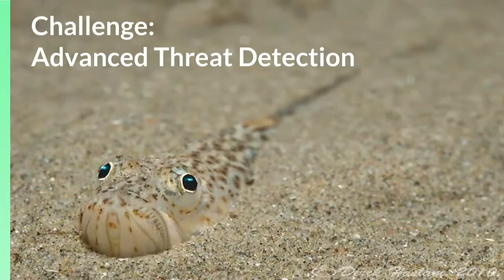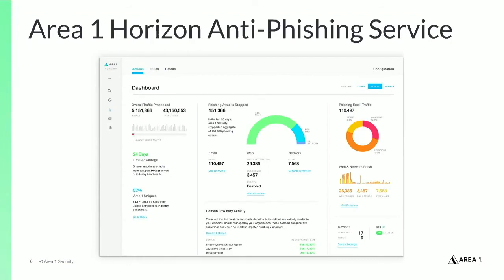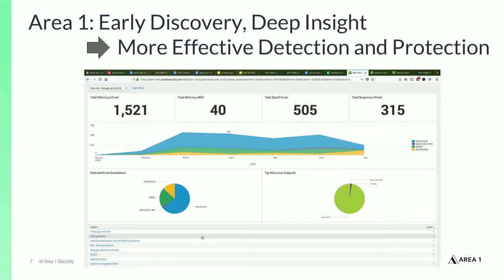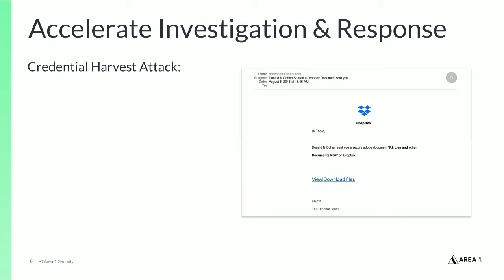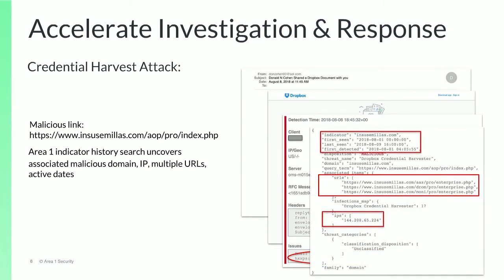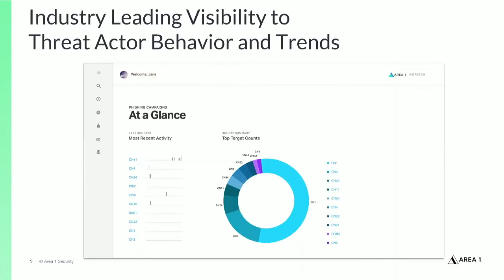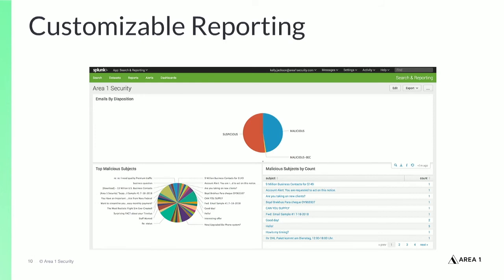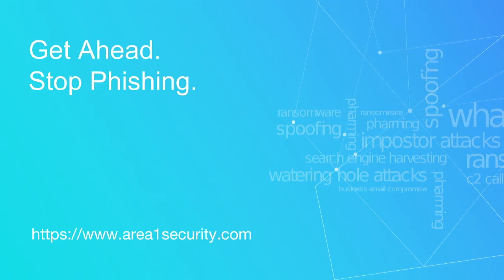Accelerate SIEM Phishing Detection and Response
SIEM Security: Accelerate Phishing Detection and Incident Response

The threat that most often breaches defenses is the phishing attack. One of the biggest challenges for security teams and is to quickly and effectively detect these attacks, and then efficiently investigate and respond to prevent damage.

Watch this webinar and learn how customers that integrate Area 1’s pre-emptive anti-phishing service with their SIEM platform can:

- Get deep insight and visibility into phish detected and blocked by the Area 1 service

- Quickly and effectively uncover related advanced threat activity organization-wide

- More efficiently investigate and respond to incidents

- Provide visibility into threat actor behavior and trends

- Facilitate and customize threat reporting